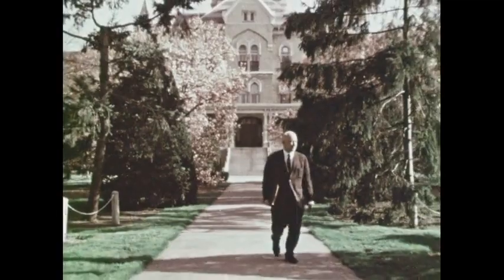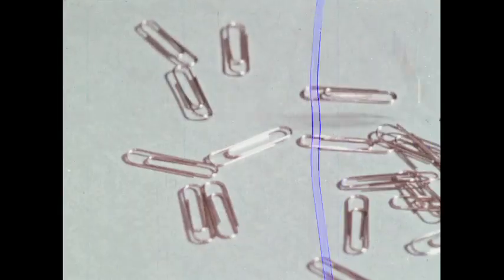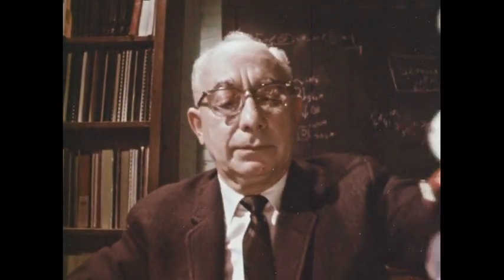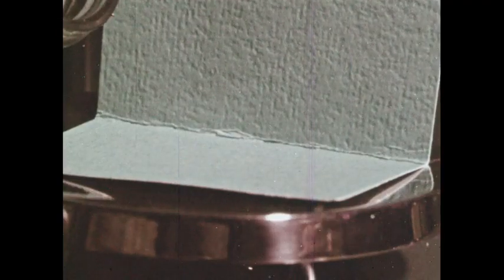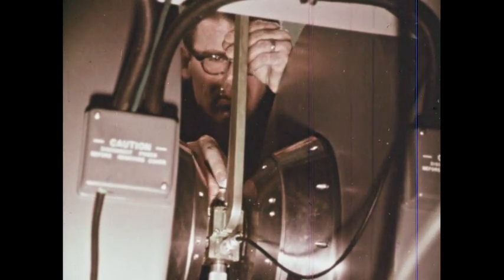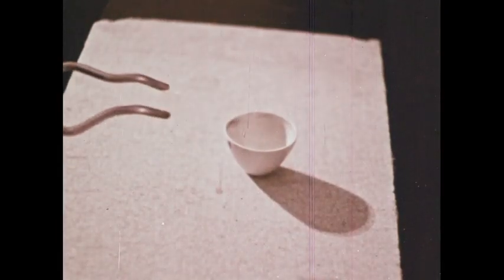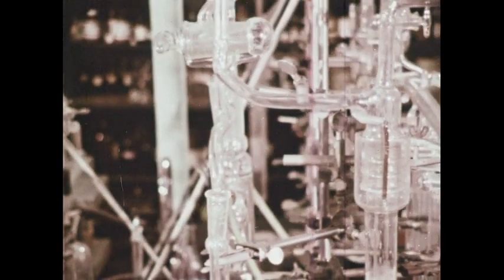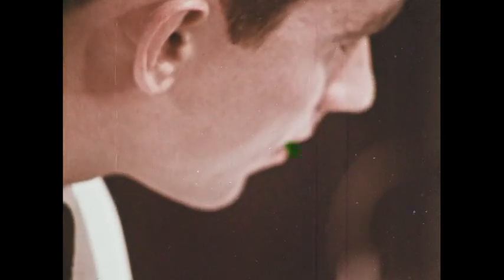Poetry Of Polymers (1966)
Follows the work of Dr G Frank D'Alelio, a research scientist at the University of Notre Dame. Shows him as he proceeds from idea to reality in a specific experimental process.